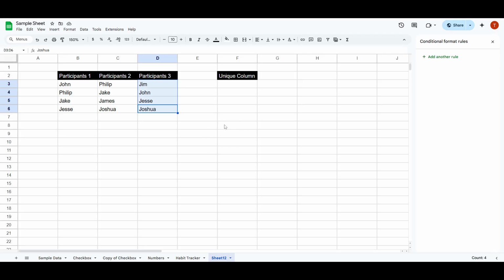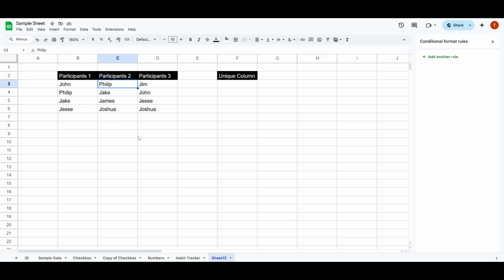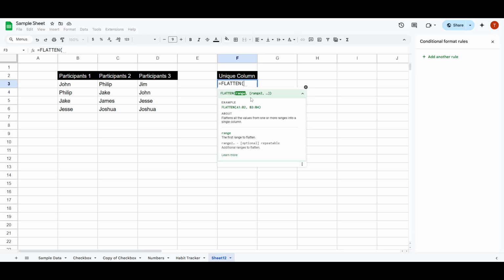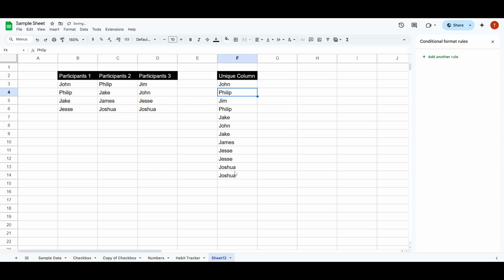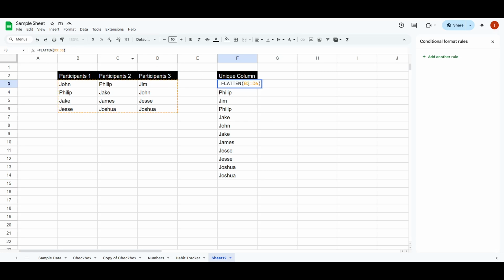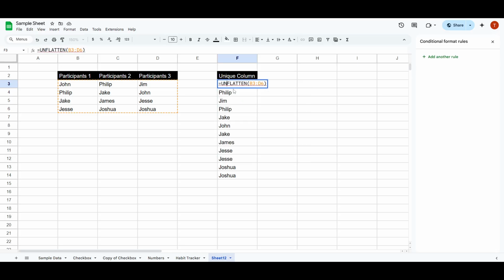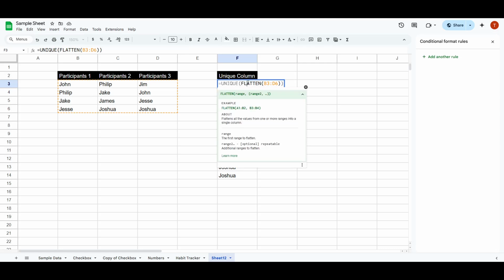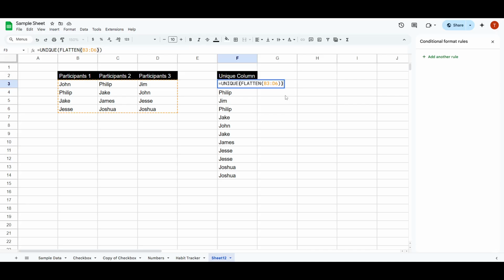How to Get a Unique List from Multiple Columns in Google Sheets (2025 Tutorial)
In this video, I’ll show you how to extract a unique list from multiple columns in Google Sheets using the UNIQUE and FLATTEN functions—perfect for removing duplicates and combining data across sheets.